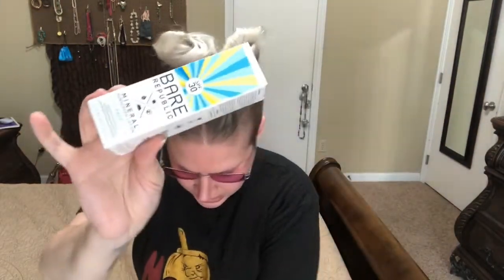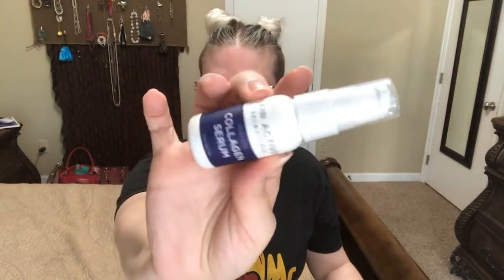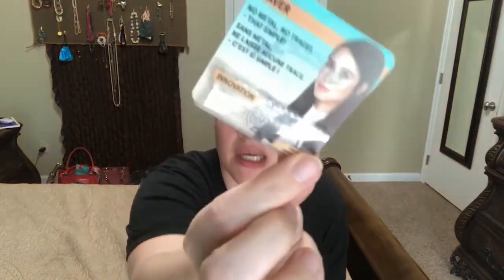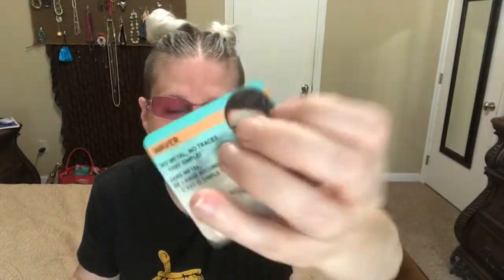July 2019 Test Tube Beauty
Test Tube Beauty is a beauty and skincare box that ships out for $38.90 per month.

and